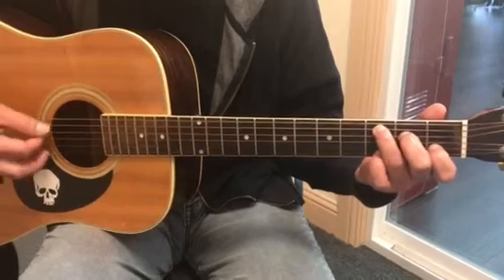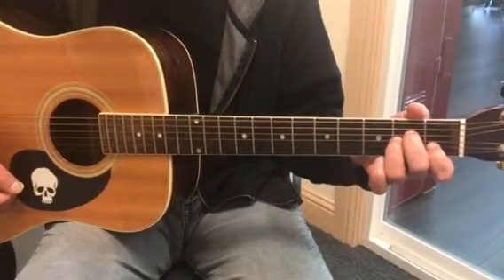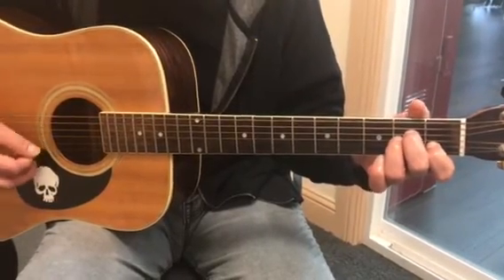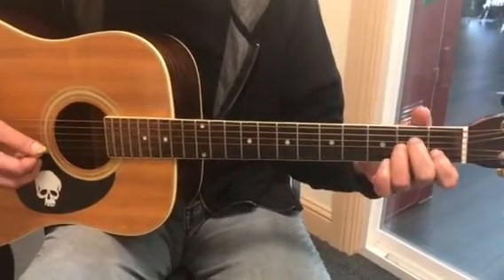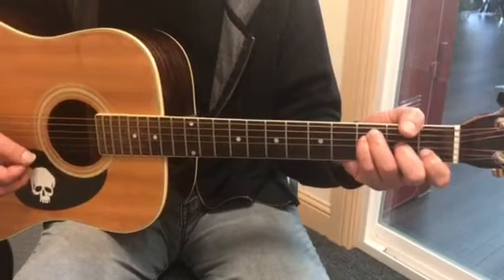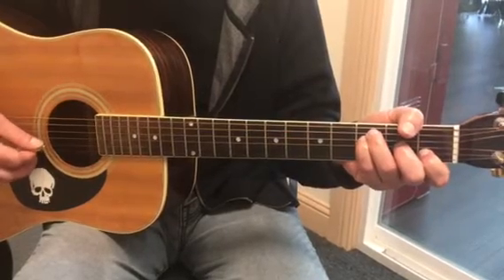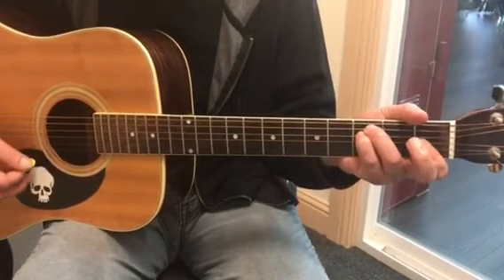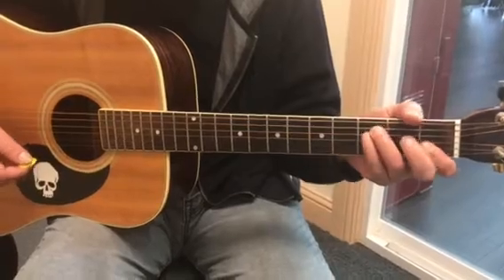Joe Reyes James Stevens Moontowers Riff acoustic guitar